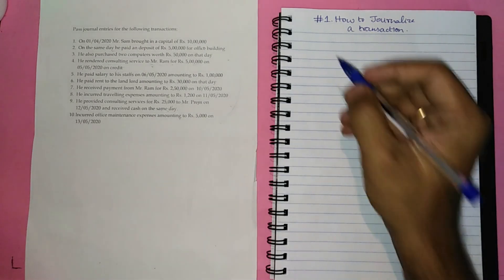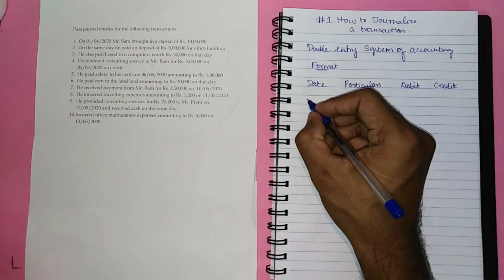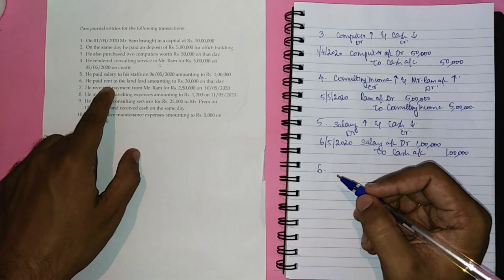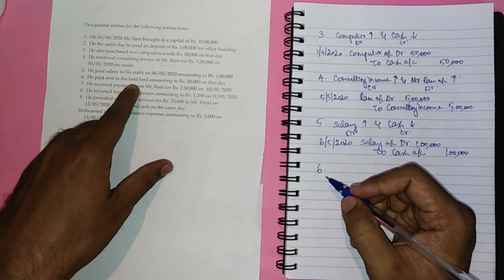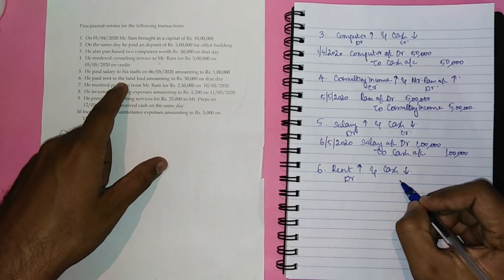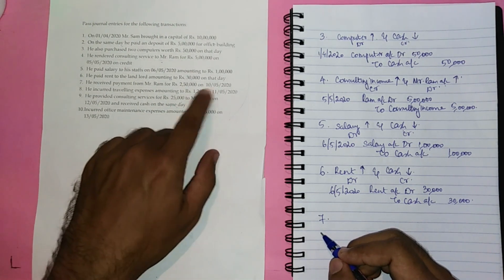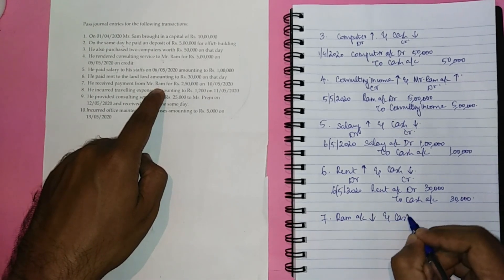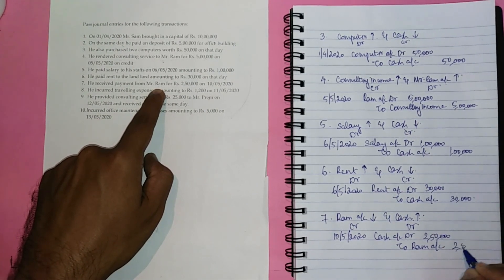How to make Journal entries| #1 Basics of accounting| With 10 transactions explained.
This video gives an conceptual clarity on how to make journal entry for any transaction, by following just two simple steps.

This lesson will be highly useful for students who are just starting to learn accounts.

Please do give your valuable feedback in the comment section after watching the video.

You can also suggest the topics to be handled in the upcoming videos.